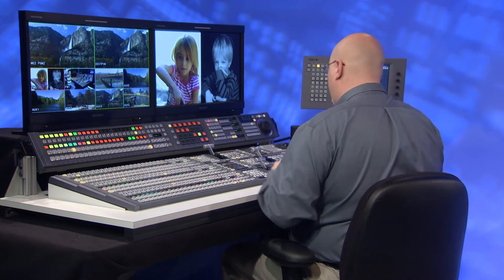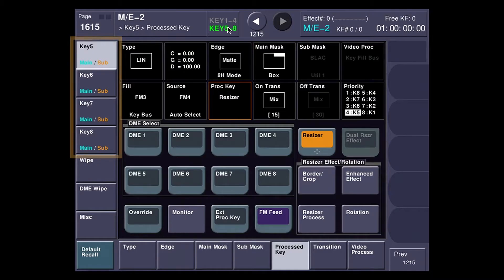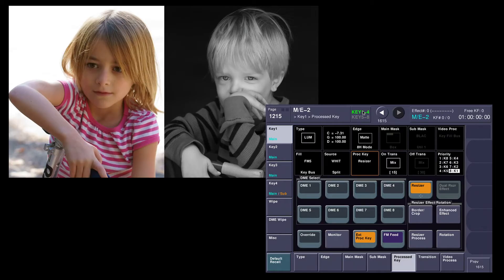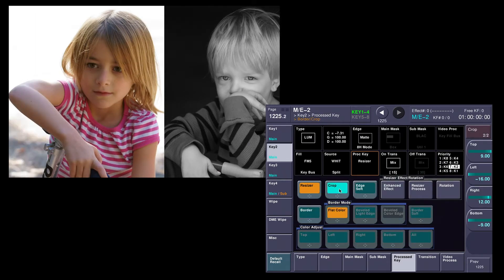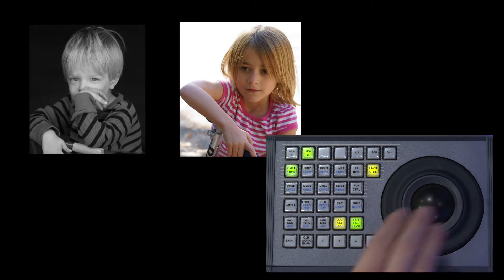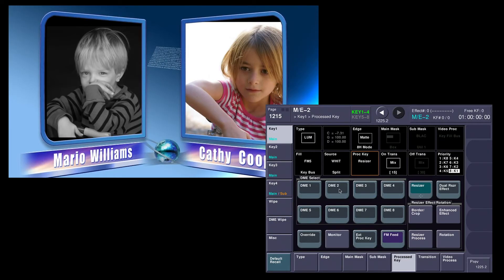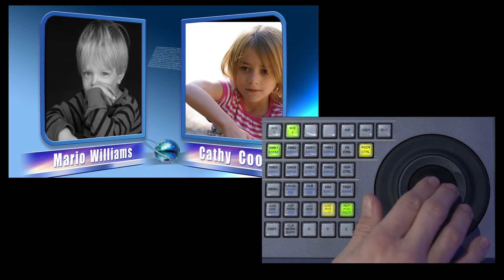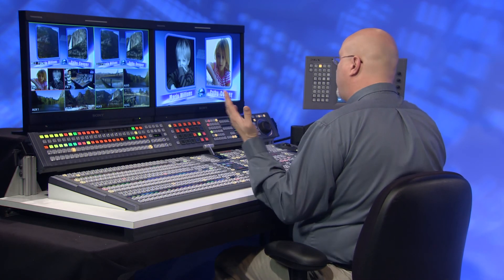MVS-7000X MVS-8000X 2-5D Resizer Demonstration Video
New 2.5D Resizers are standard on each keyer on the X-Series switchers, watch the demo video to learn more about this feature.